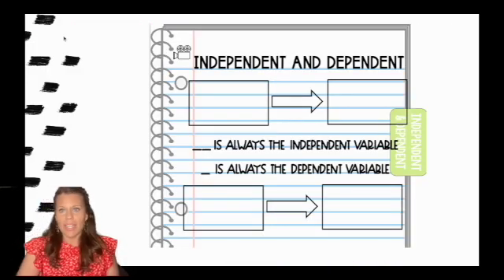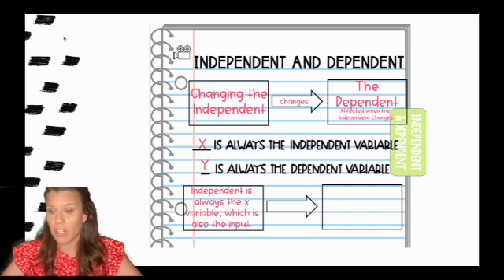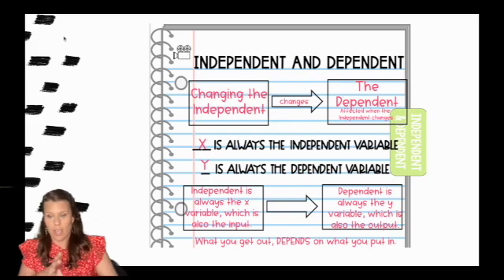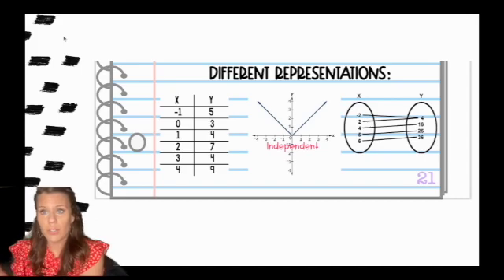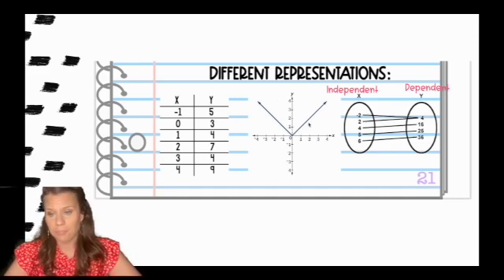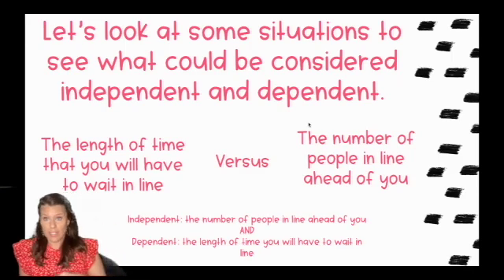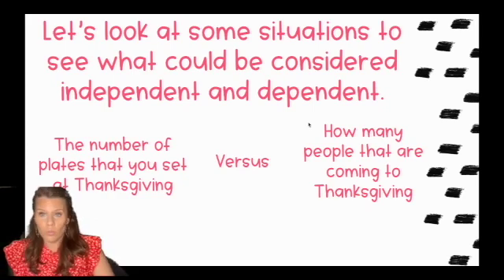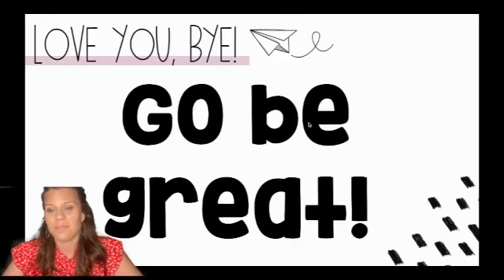21) Independent and Dependent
Are you looking for help with Algebra 1? Take a look!